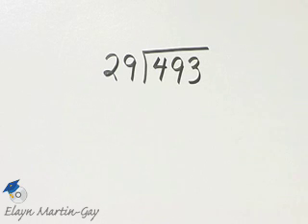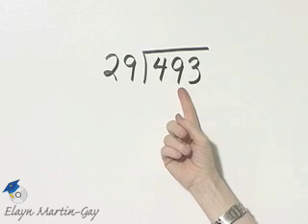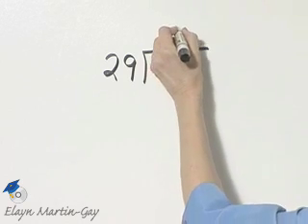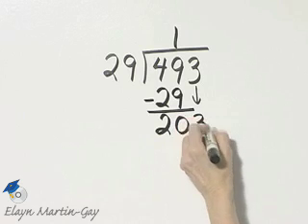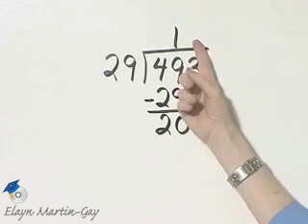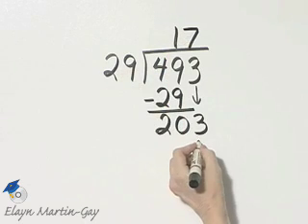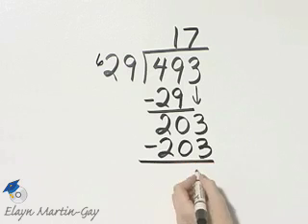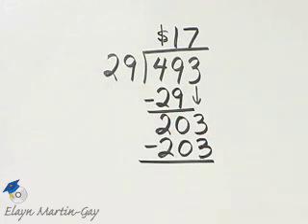Martin-Gay Basic College Math Ch 1 Ex 24